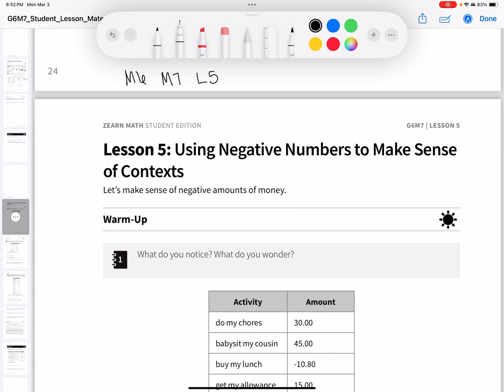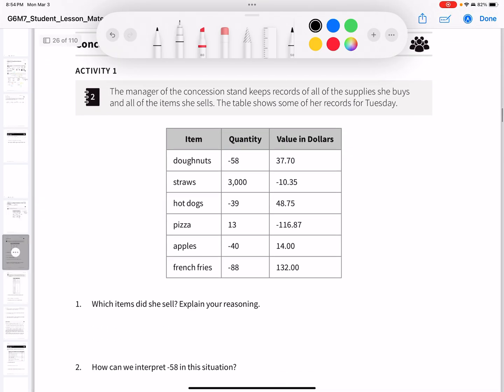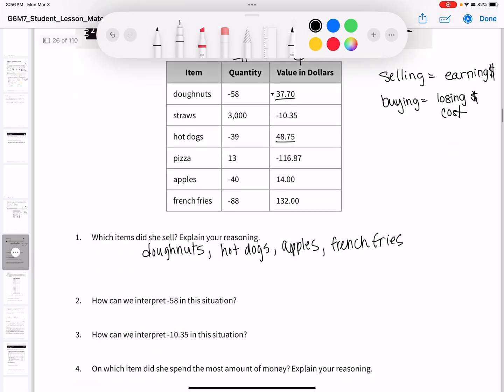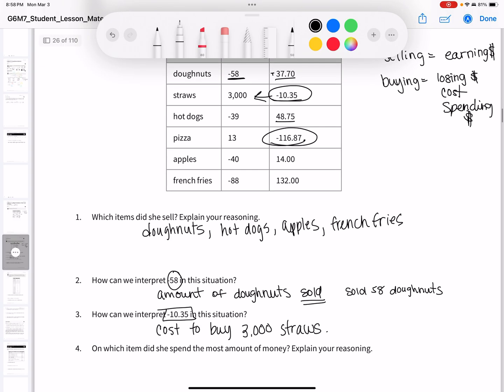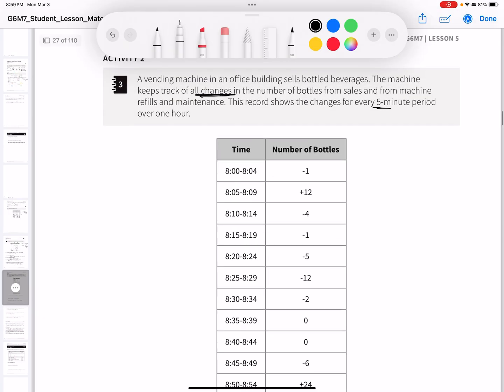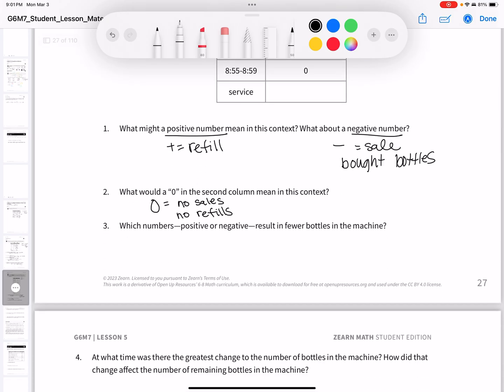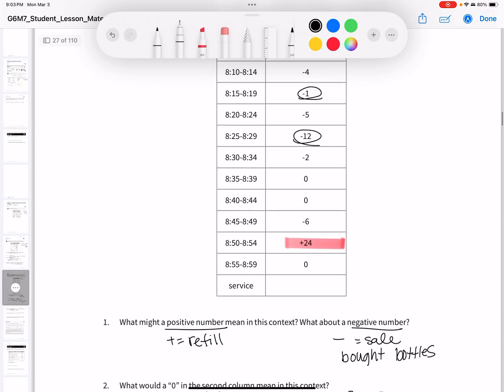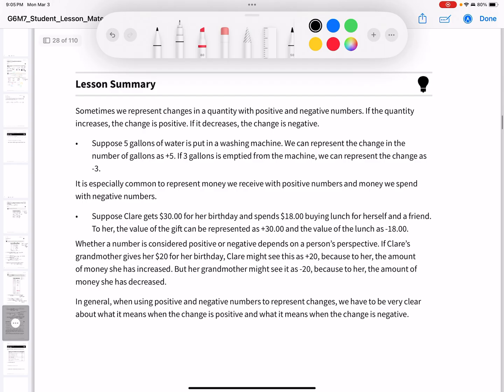Grade 6 Mission 7 Lesson 5 Illustrative Math (Zearn)